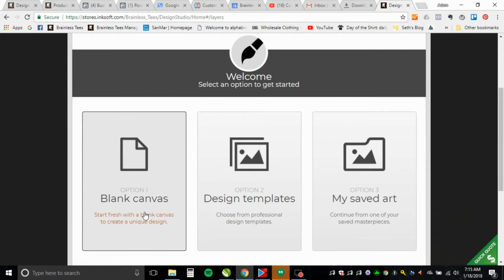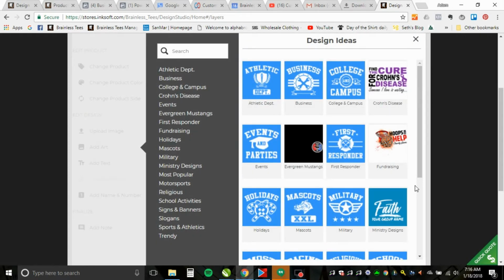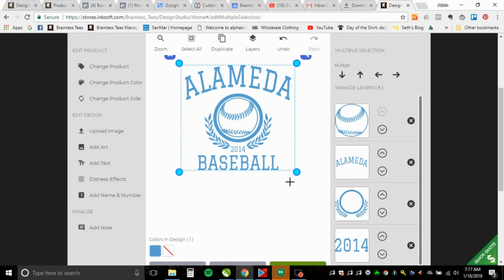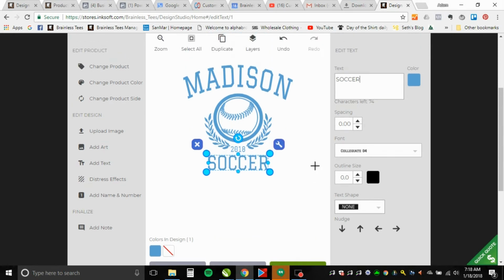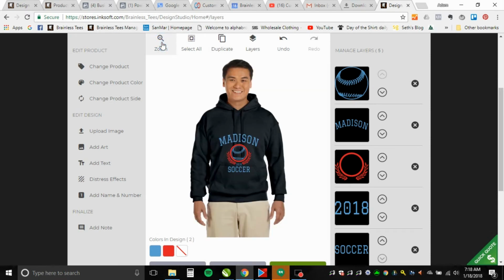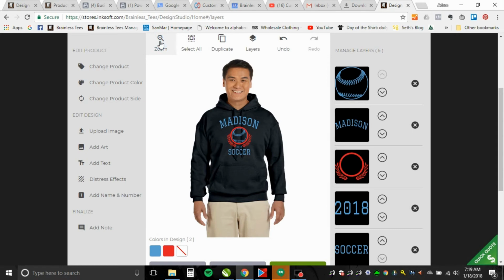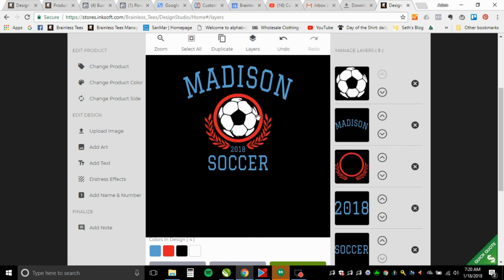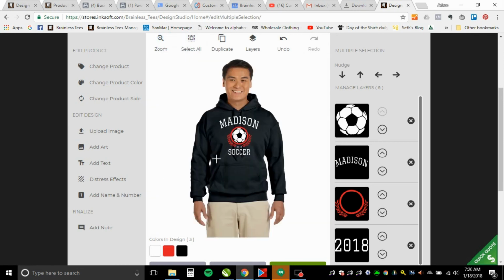Making soccer and baseball designs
This quick video shows how to make soccer and baseball shirts in the design studio.